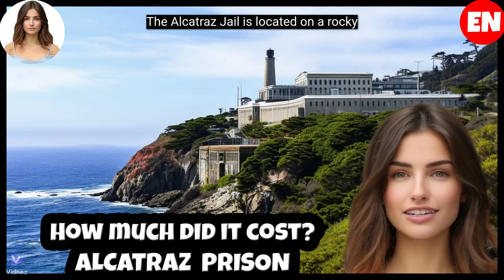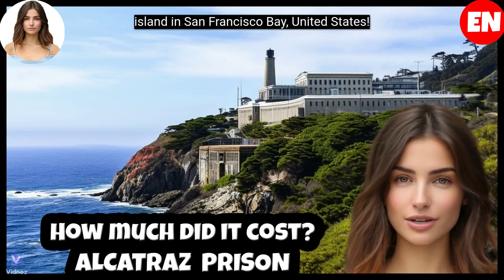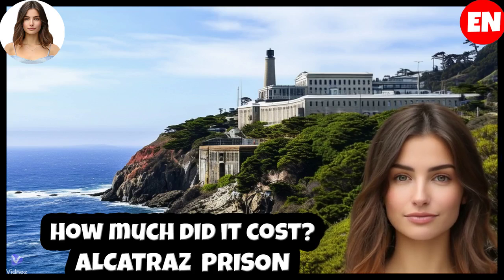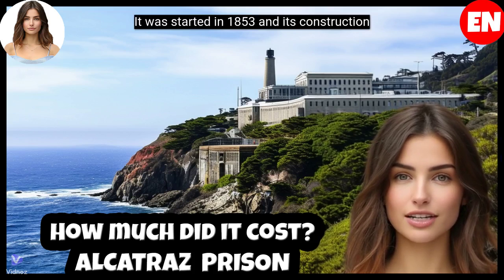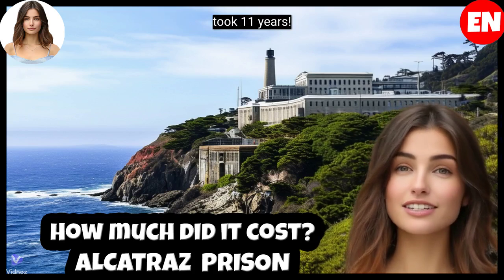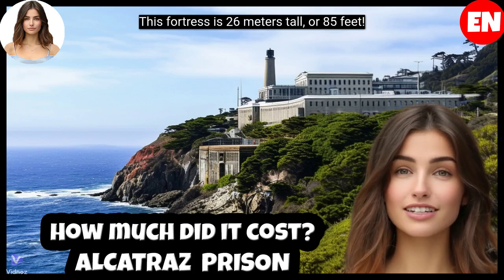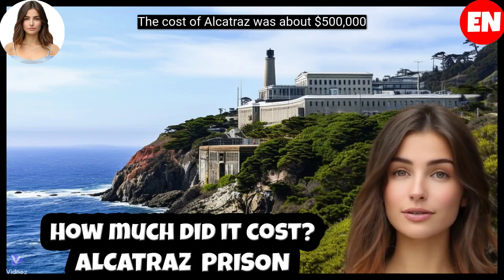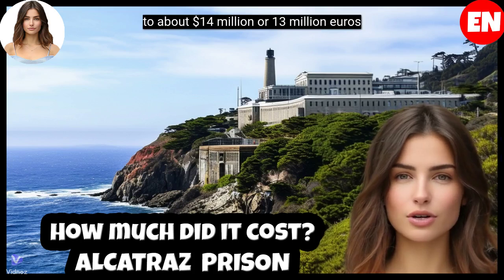87-🇬🇧-🇺🇸 U.S. Alcatraz Jail in 1 Minute How much did it cost to build Alcatraz Jail?